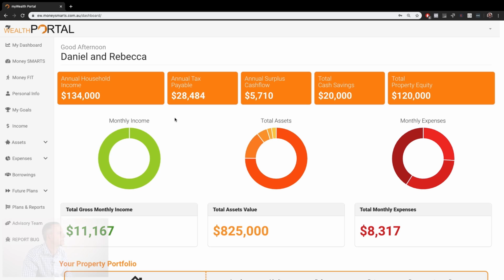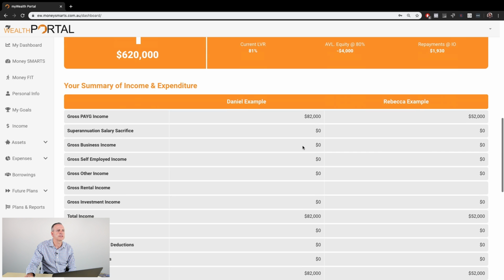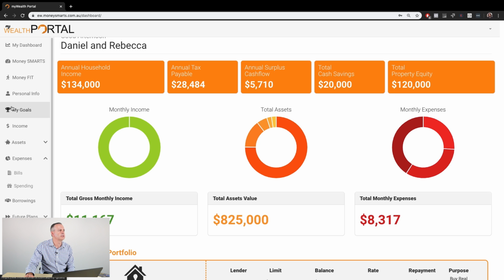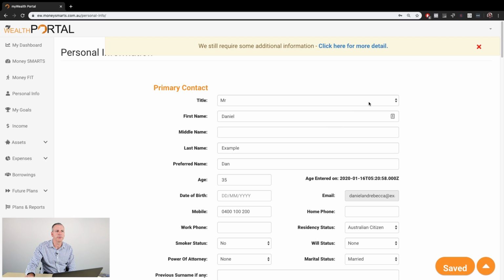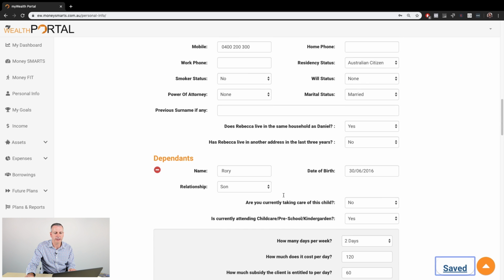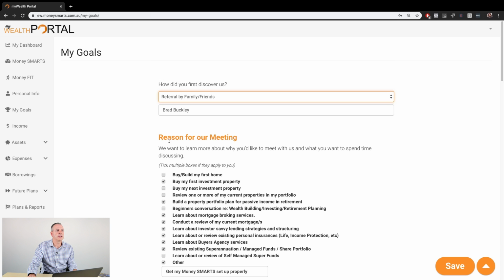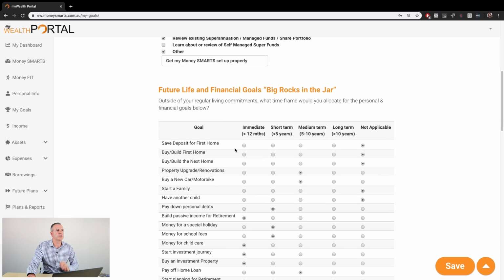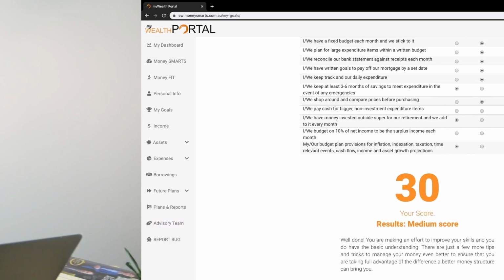MyWealth Portal Tutorials : Personal Information and Goals